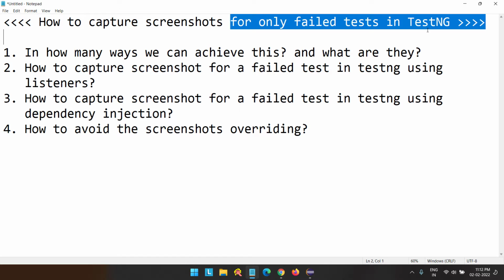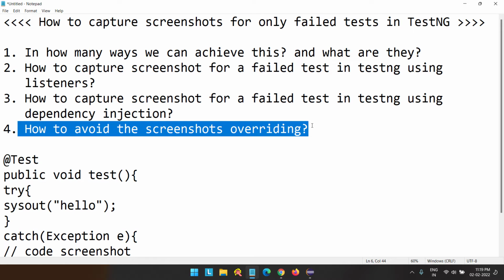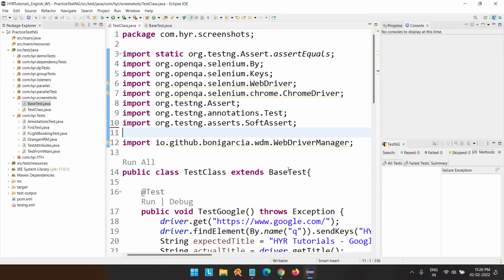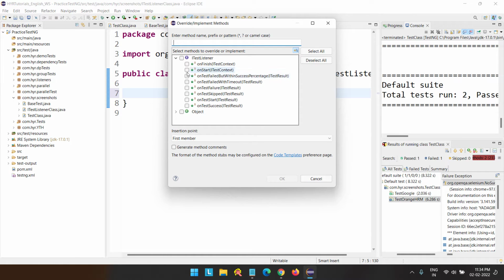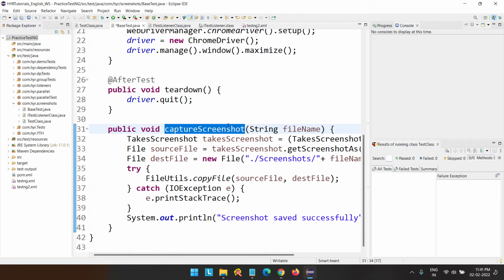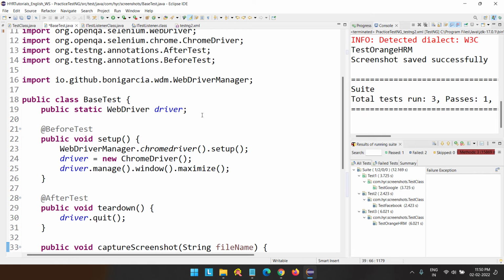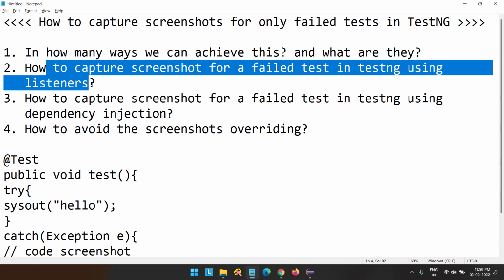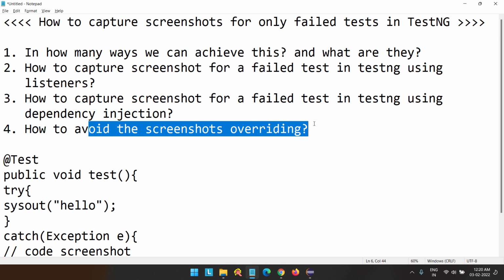P26 - Capture screenshots for only failed tests in TestNG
In this video, I have explained about "How to capture screenshots for only failed tests in TestNG".

Points covered in this video:
1. In how many ways we can achieve this? and what are they?
2. How to capture screenshot for a failed test in testng using listeners?
3. How to capture screenshot for a failed test in testng using dependency injection?
4. How to avoid the screenshots overriding?

TestNG by Yadagiri Reddy